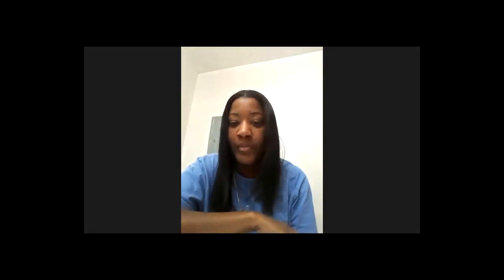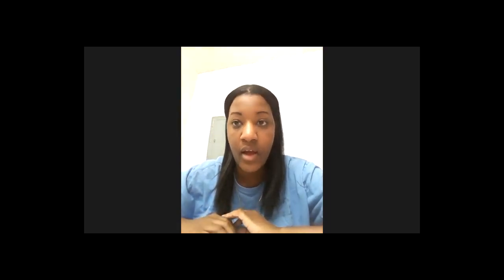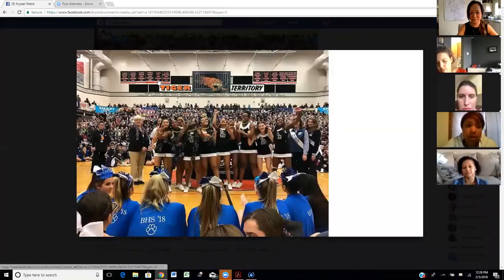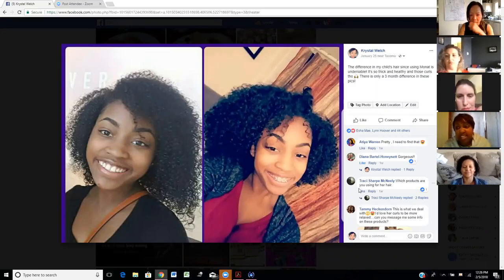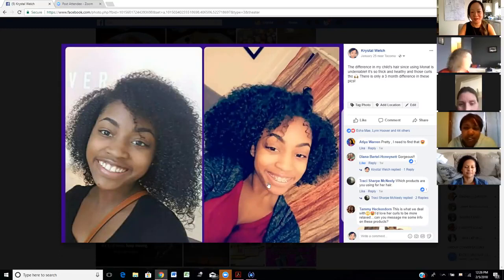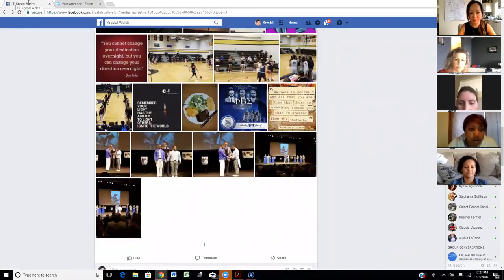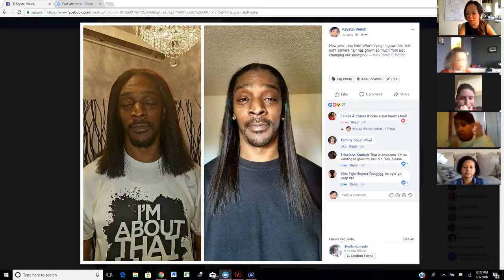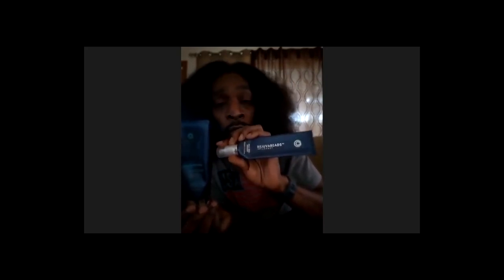Monat for Black + Mixed Hair Types